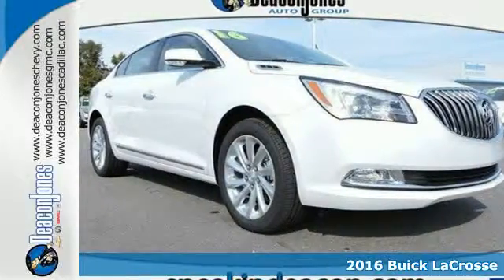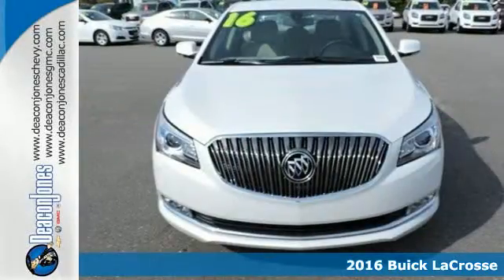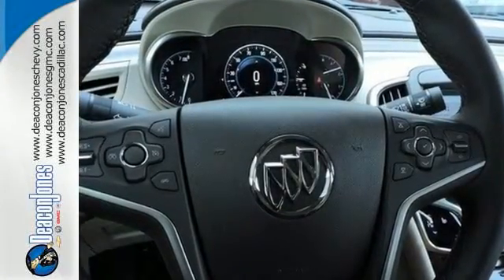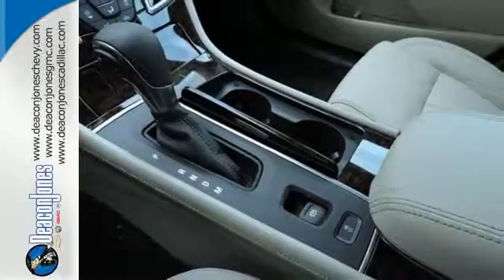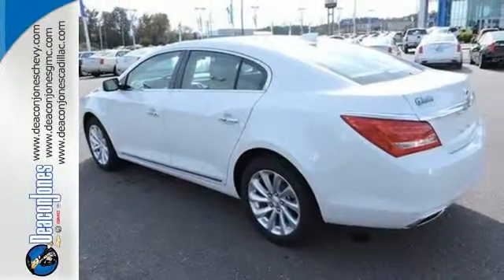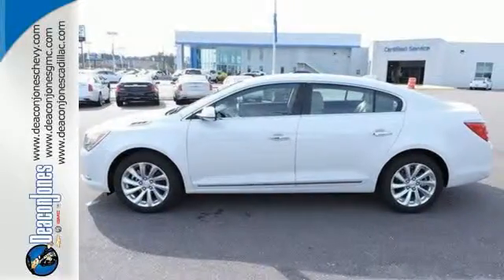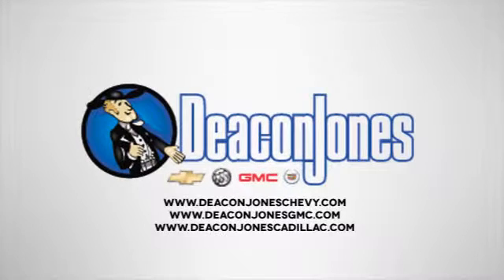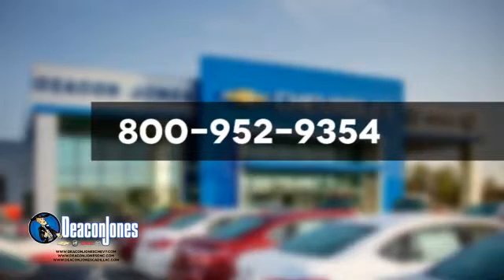2016 Buick LaCrosse Smithfield NC Selma, NC #260015 - SOLD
Year: 2016
Make: Buick
Model: LaCrosse
Trim: 4dr Sdn Leather FWD
Engine: 3.6L V6 Cylinder Engine
Transmission: AUTOMATIC
Stock #: 260015
VIN: 1G4GB5G33GF147826

Address:
1115 North Bright Leaf Blvd